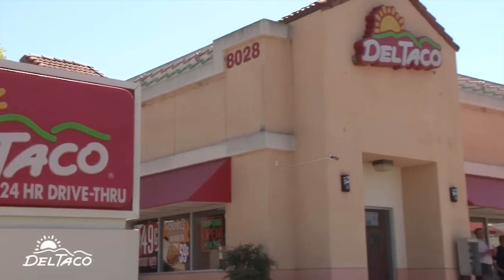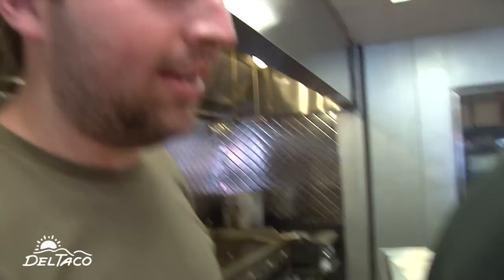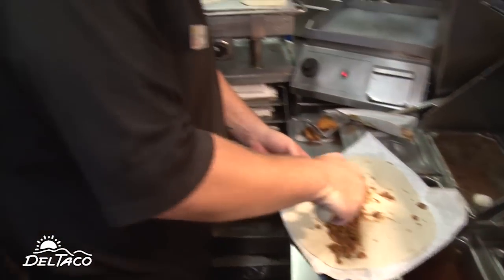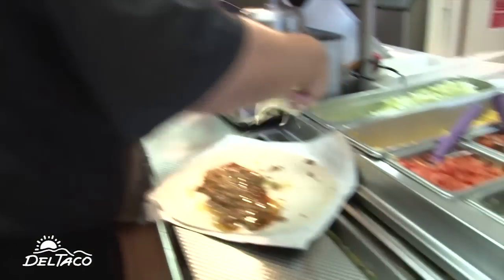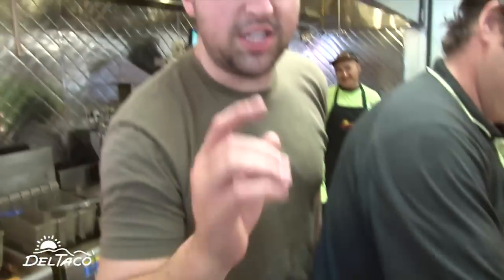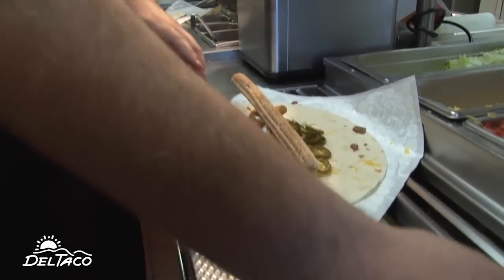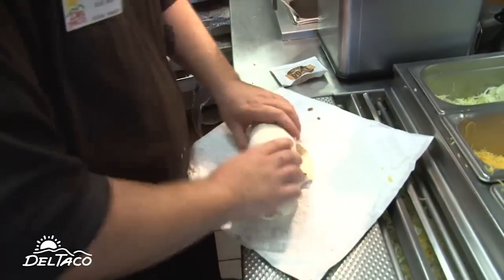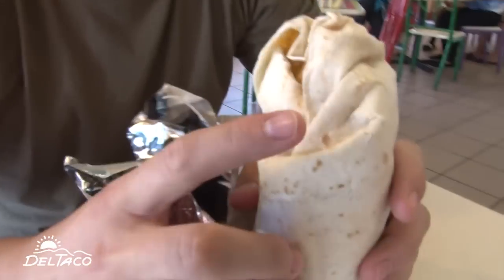Del Taco - Downey